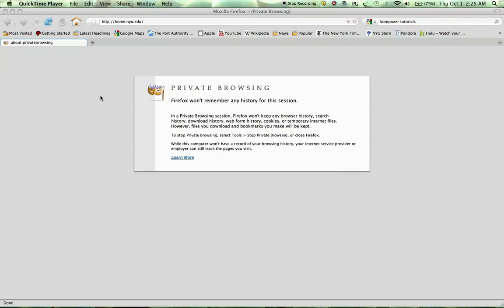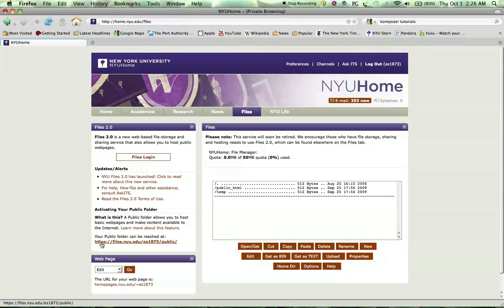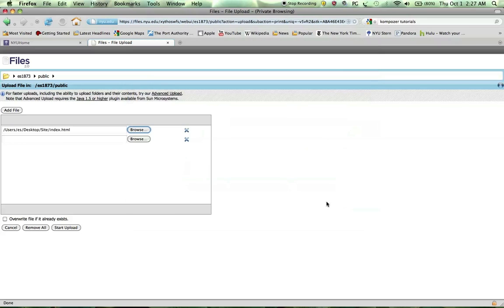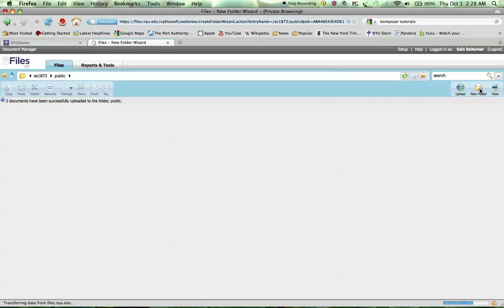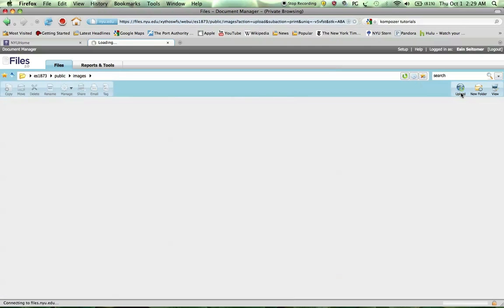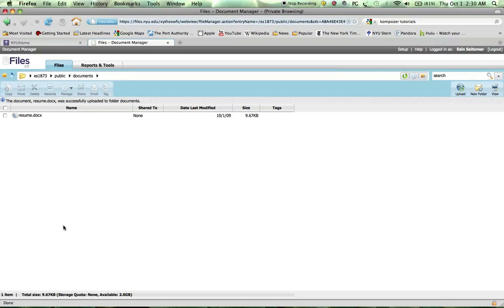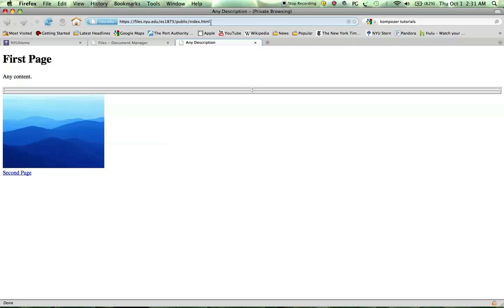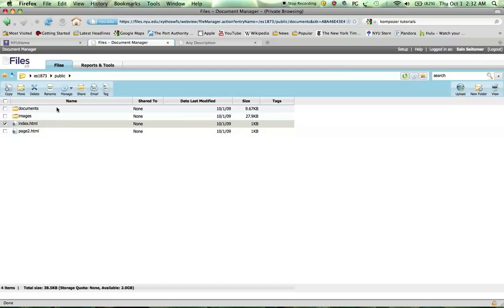Uploading Kompozer Created Files to NYU server